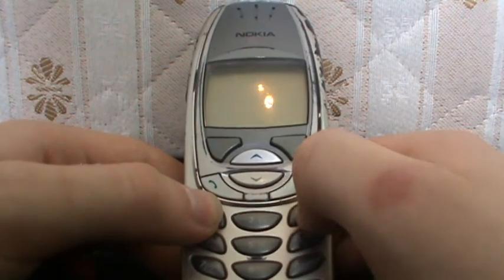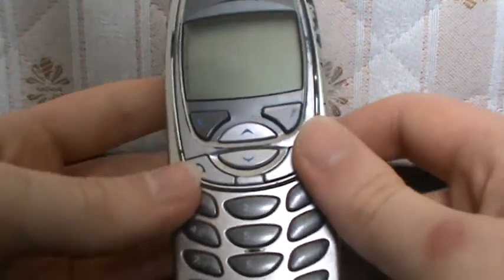Nokia 6310i Mobile Phone Review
(Video Dated June 2013)